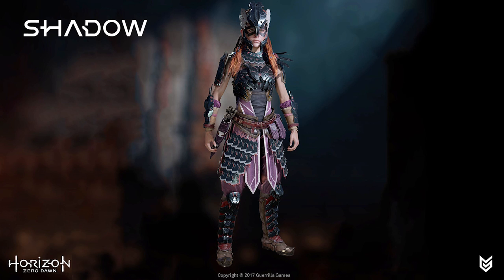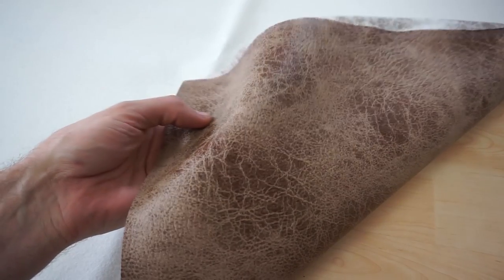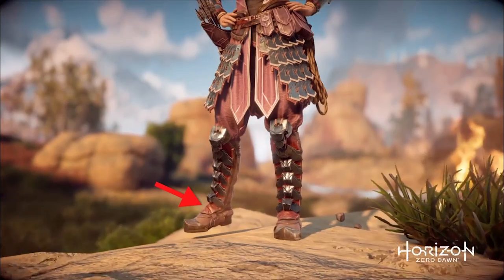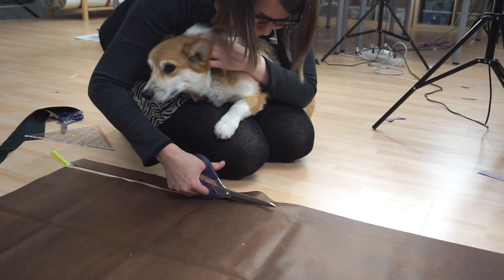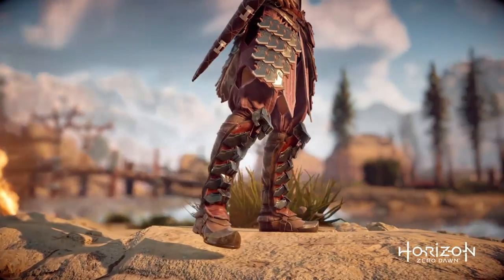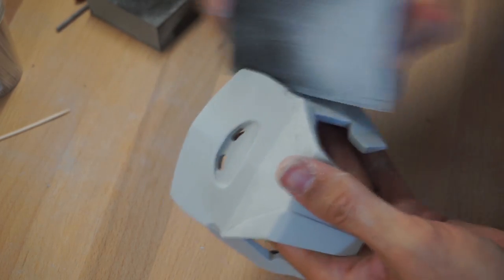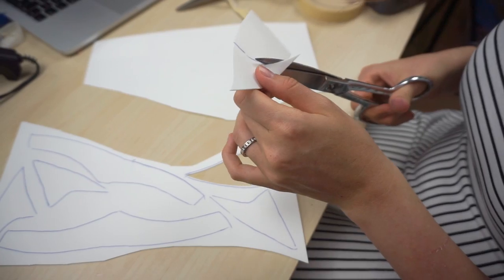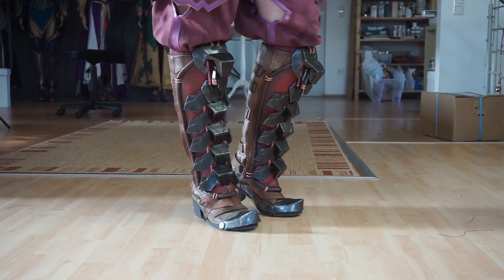Leg Armor - HZD Shadow Stalwart Cosplay - Pt1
The time for Aloy has come! We finally jumped on the bandwagon and started to build a costume from Horizon Zero Dawn, the Shadow Stalwart Heavy set. It's definitely the most bad-ass armor in the game and a huge challenge for us! Guess we really have to up our game for this one! This will be fun! First up: the leg and shoe armor! :)

Write me a comment if you have more questions! :)

Links to all used products:
Resin 3D Printer
FDM 3D Printer
(Our own machine isn't available anymore, it's a Zortrax M200)
PLA Filament
Printing Resin
Laser Cutter
Sewing Machine
Vallejo Model Air Paint
Vallejo Game Air Paint
Water Filter
Metallic Dry Brush Silver
Styrene (2mm)

Our Youtube filming equipment:
Canon R5 DSLR
Canon RF 24-70mm F2.8L IS USM
Camera screen
Sound: Rode Smartlav+
Rode Wireless Go
Rode NT-USB
Smartlav+ to transmitter adapter
Lights: Studio Lights